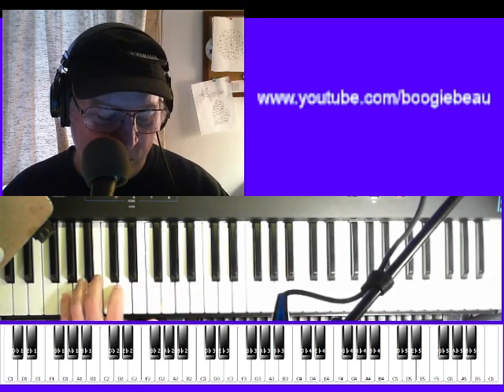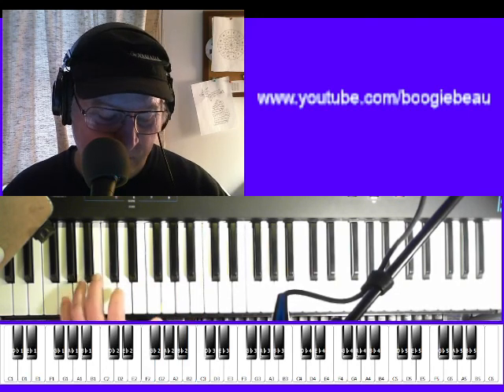A New Orleans flavored jam in G using 12 bar blues progression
Use your G 12 bar blues progression but play a simple stride in the left hand.   The rhythm sounds pretty good I think with some little G Gospel Blues scale riffs or 6th intervals in the right hand.